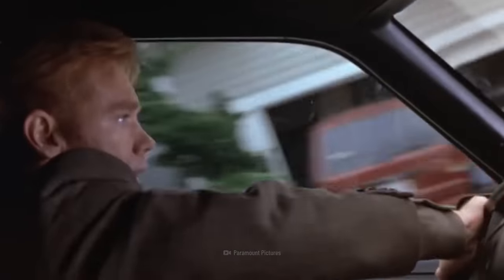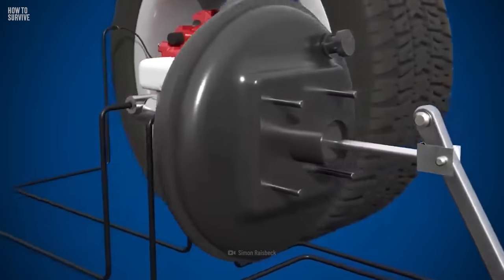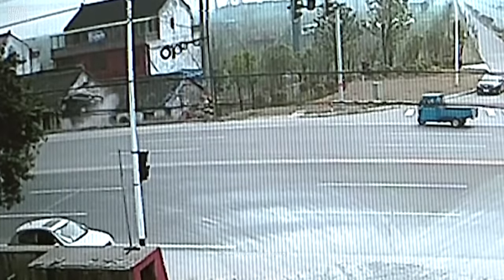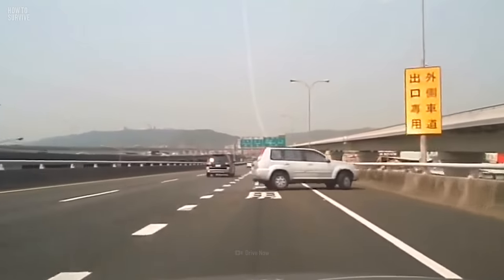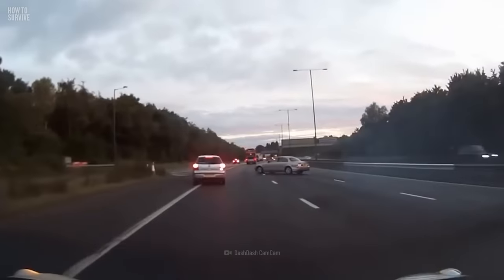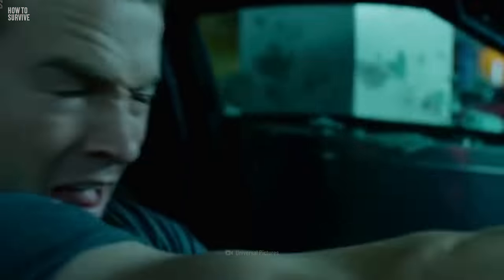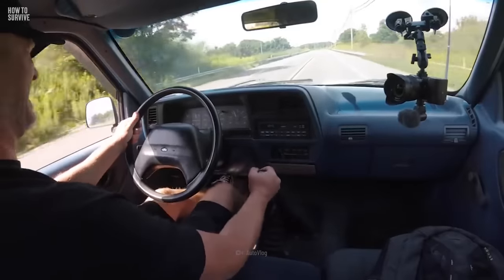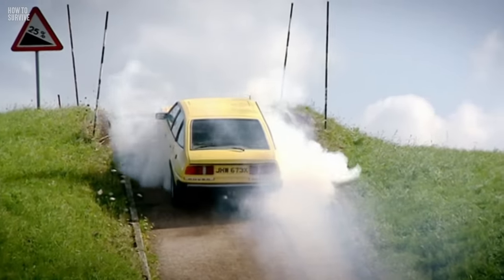How to Survive Brake Failure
It's a red light. You put your foot on the brake pedal, but nothing happens. You push it again. It goes to the floor, but the car doesn't slow down. You try again, and again, but nothing happens. Your brakes have failed, and nothing can stop this 2-ton machine that's on a warpath. If you don't know what to do next, or don't do it correctly, you could die or kill other people. How often do brakes fail? Is it safe to downshift in an automatic car? Why do some hills improve your chance of surviving?